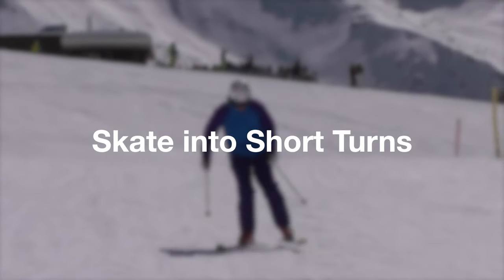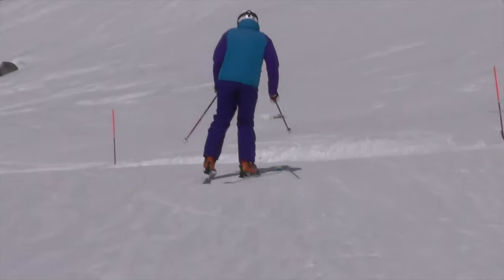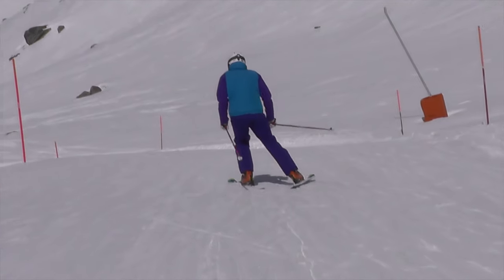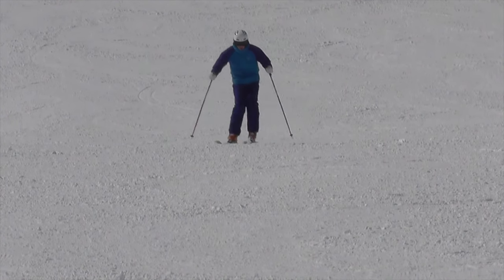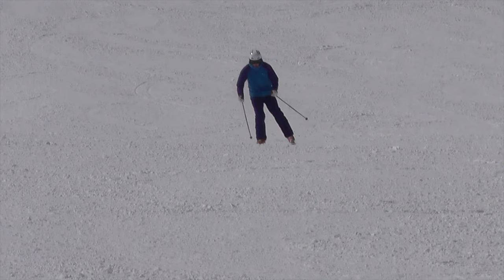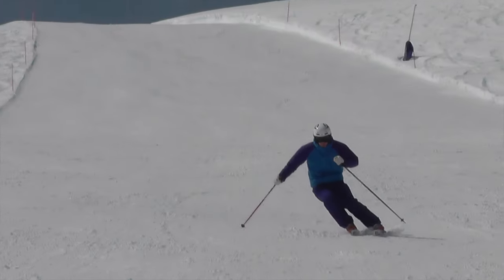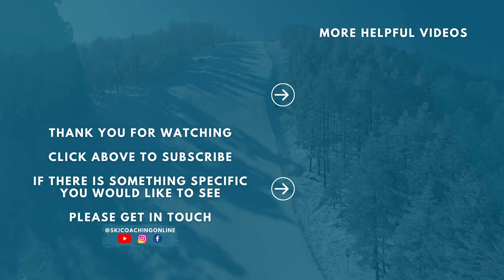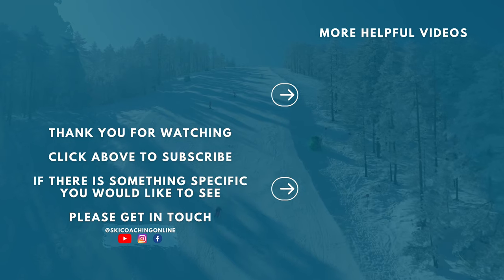How To Improve My Skiing Short Turns | Skating into short turns to juice up your skiing.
In this video we look at how Skating across the hill, and down the mountain can improve our short turns.

Practising skating, and taking the movements into your regular short turns can give them a bit more juice. By juice I mean carry momentum from turn to turn.